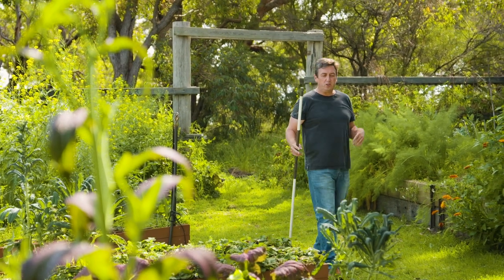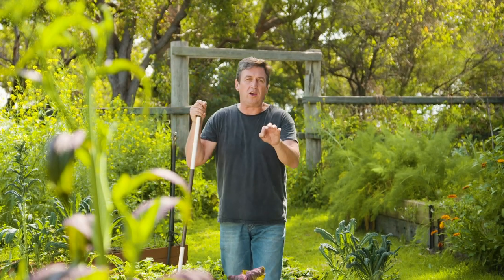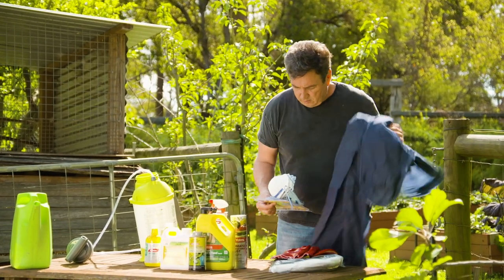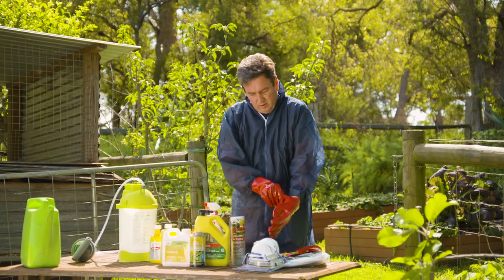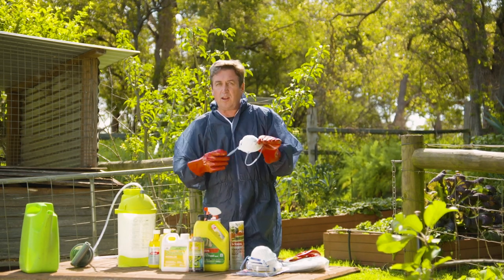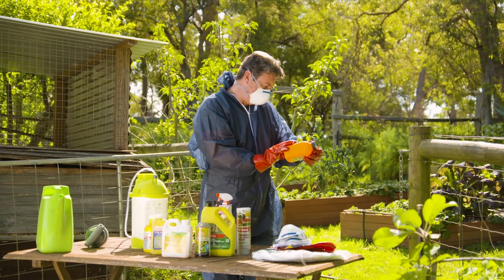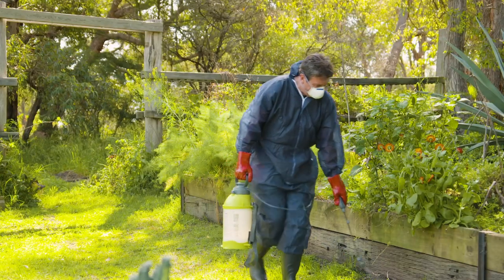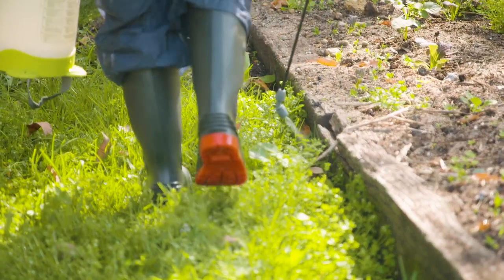The Garden Gurus - Safe Chemicals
All chemicals used in the garden (whether insecticides, pesticides etc.) and designed to kills pests (which are living organisms) need to be handled with care and you should always make sure you are protected from coming in contact with them. Here we are sharing some tips about how to.